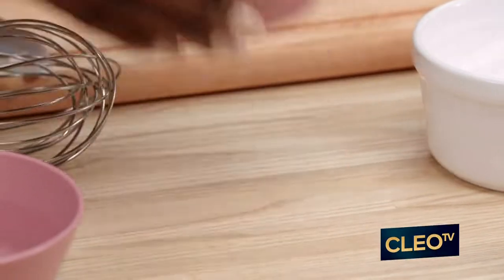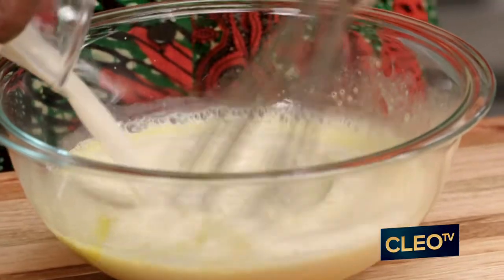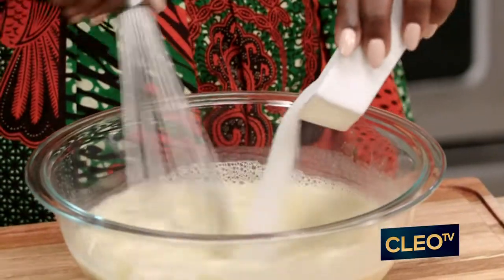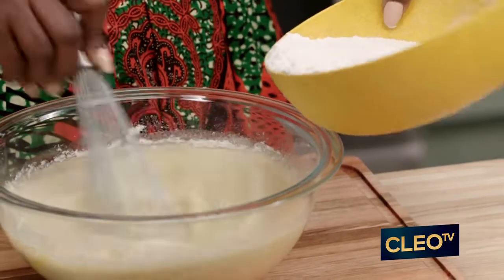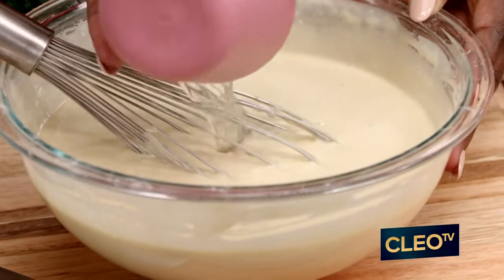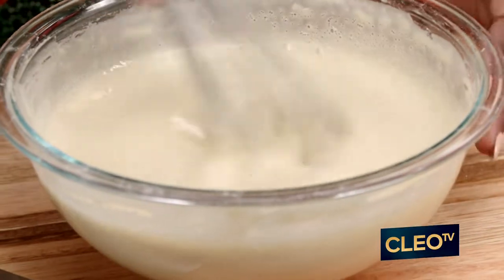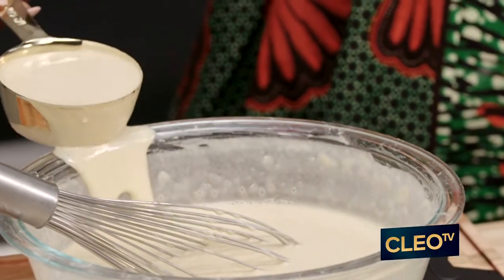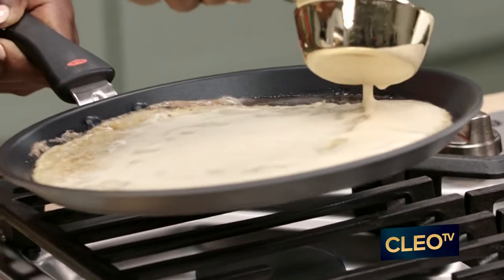Krispy Krepes | Global Gourmet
Catch all-new episodes of GlobalGourmet on CLEO TV at 9:30p/8:30c on CLEO TV.